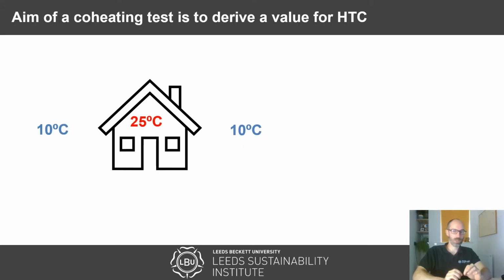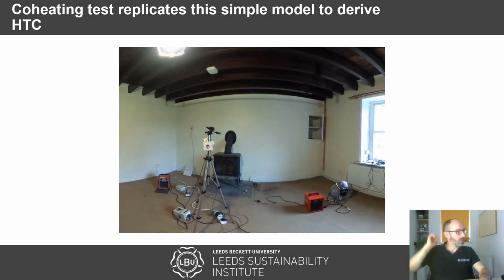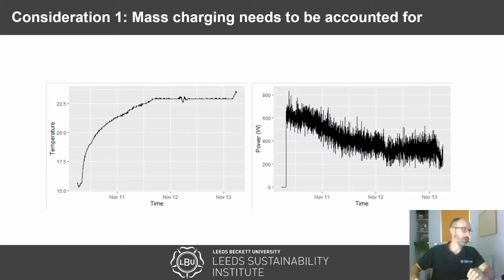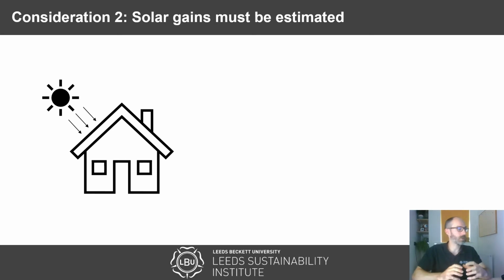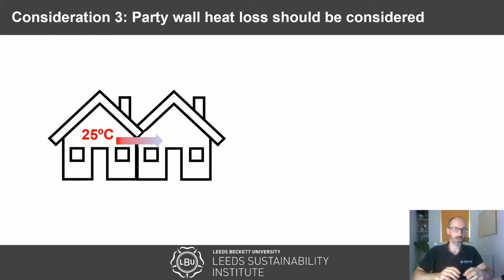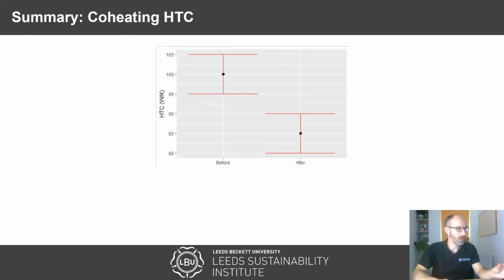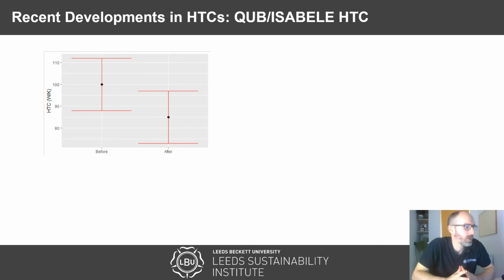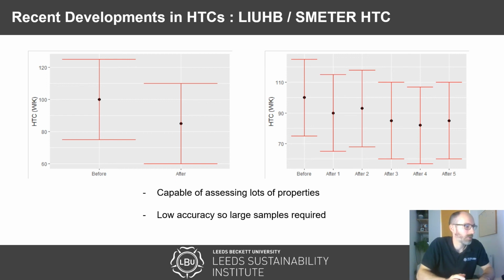SEEDS Conference 2021 - The Coheating Test: Present and Future - Dr Adam Hardy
The Coheating Test: Present and Future